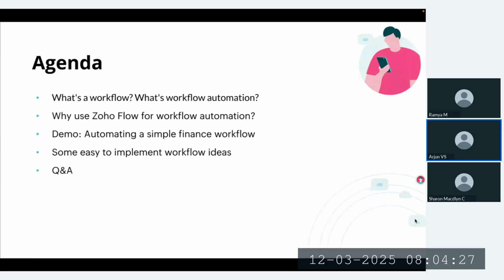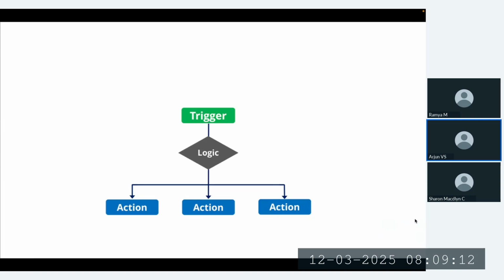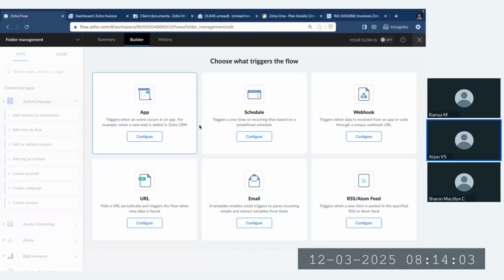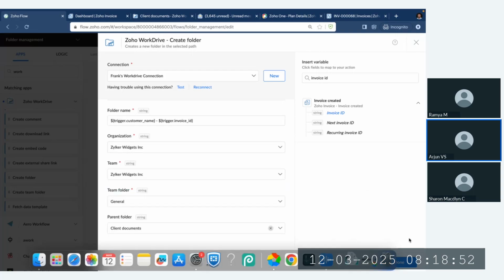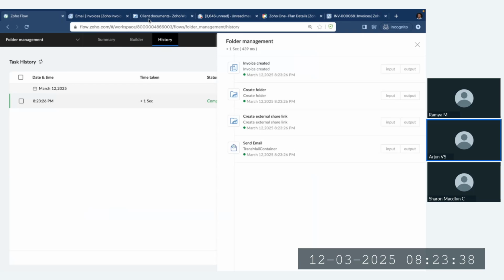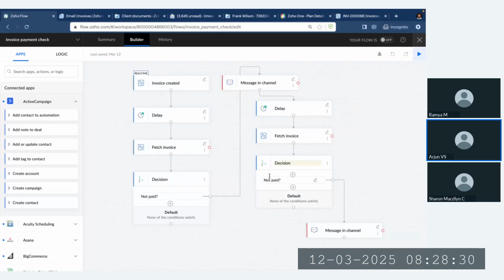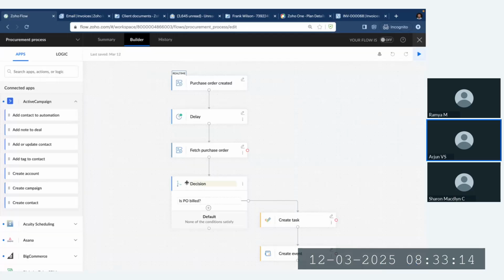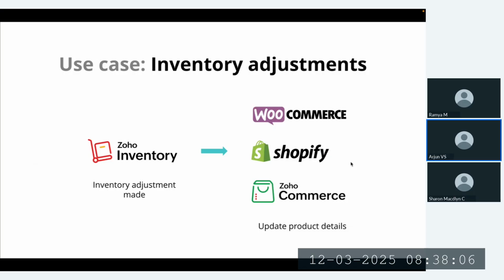Zoho Flow for Zoho One: Accounting & Finance Workflow Ideas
Watch this third session of our Zoho Flow for Zoho One webinar series to explore how workflow automation can streamline accounting and finance operations. This session focuses on practical, real-world use cases involving Zoho Books, Zoho Invoice, Zoho Expense, and more.